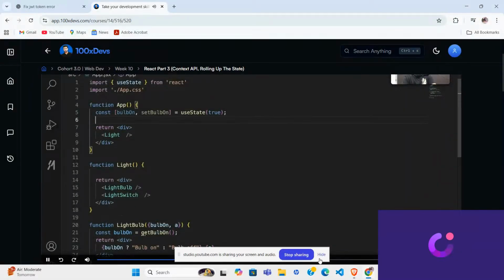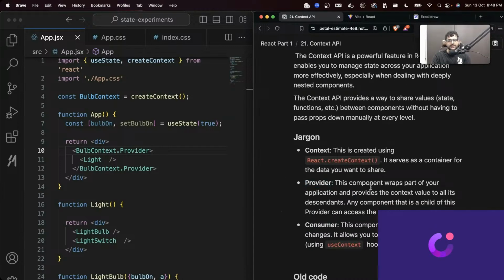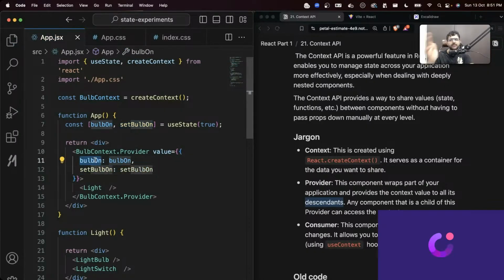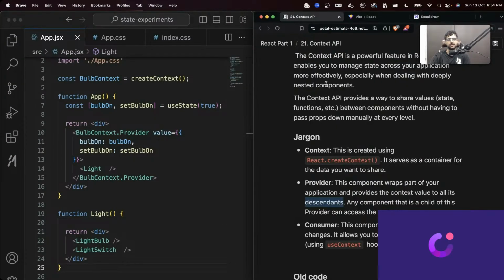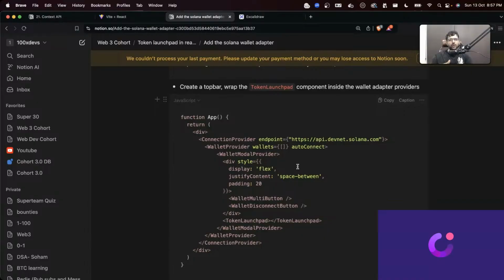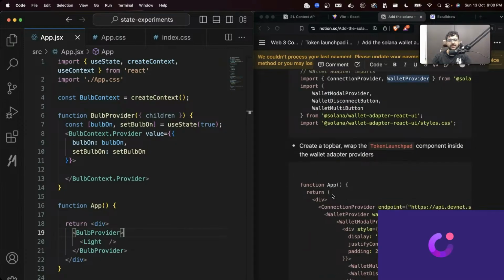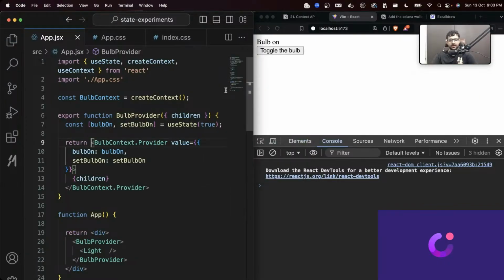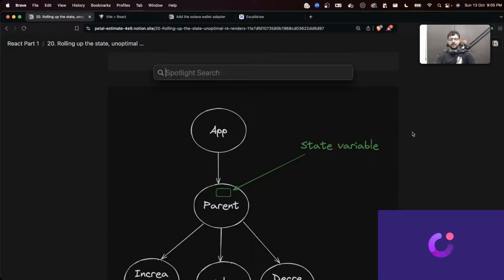going to more study in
Join me live as I share my evining routine and take you through the process of react how it works, inspired by ‪@harkirat1‬  Singh’s teachings. 🚀
We’ll be coding together, discussing react concepts, and having some fun along the way. Perfect for anyone learning frontend development!